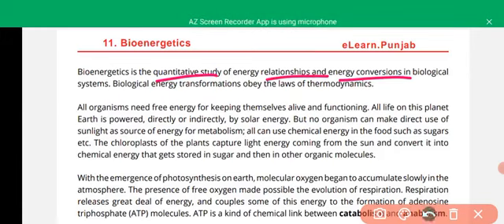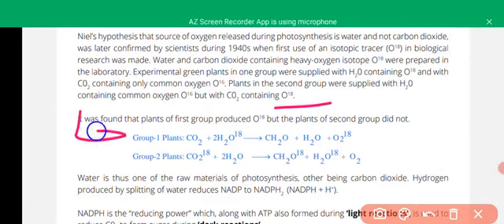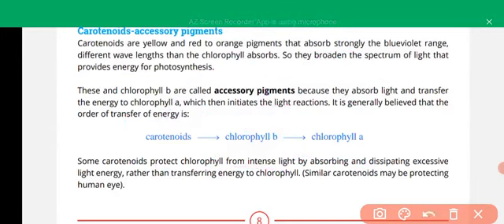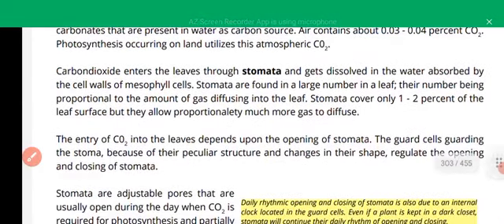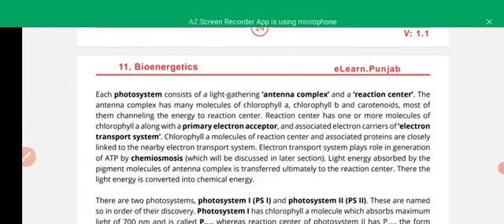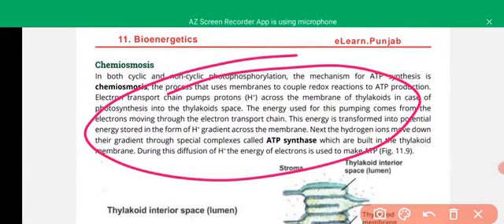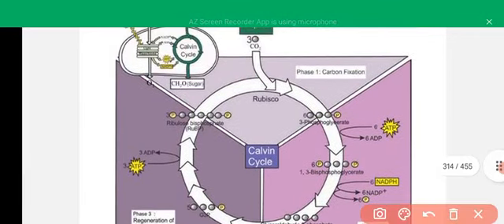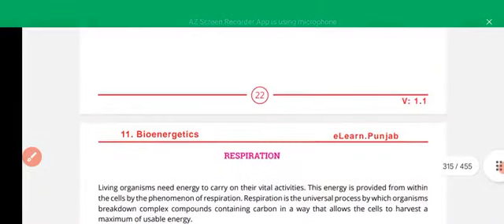BIOENERGETICS mbbs mdcat uhsmdcat amc nums_latest_news /